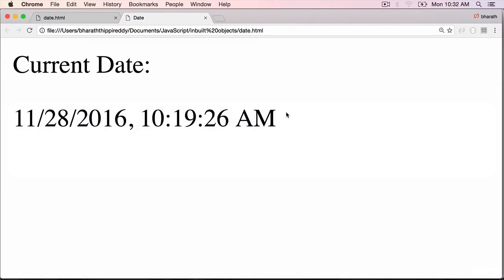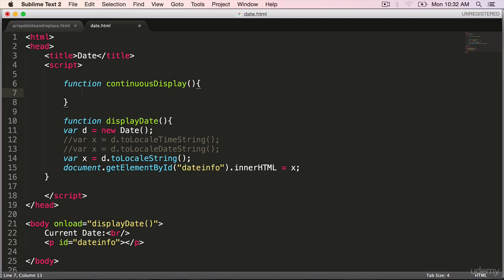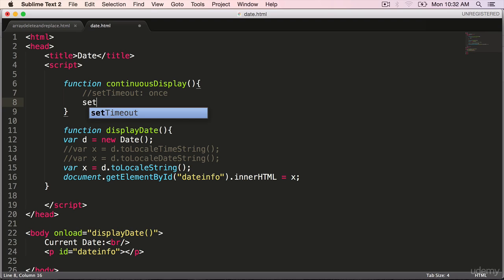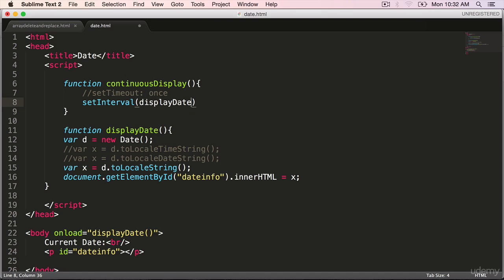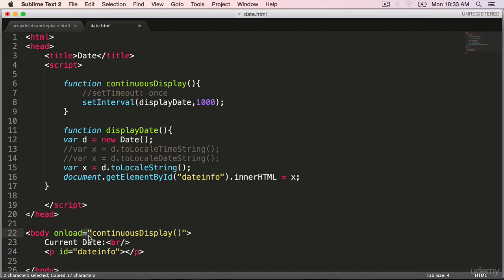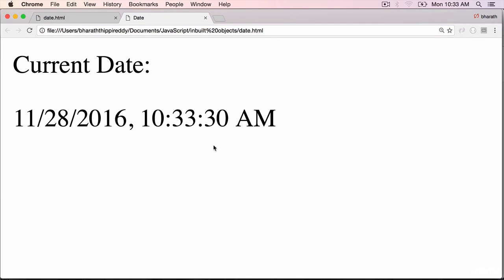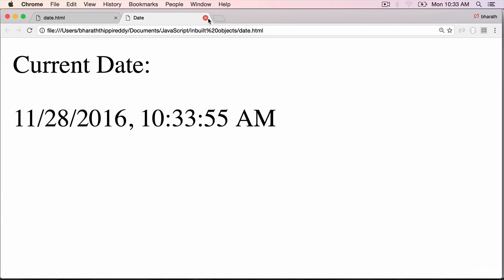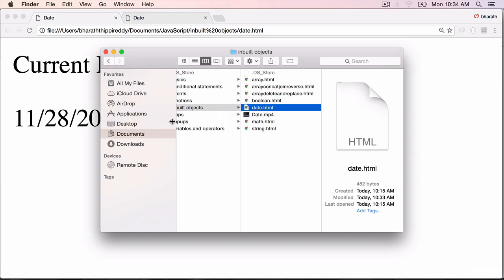JavaScript setInterval method